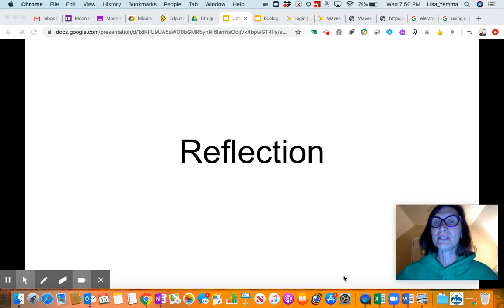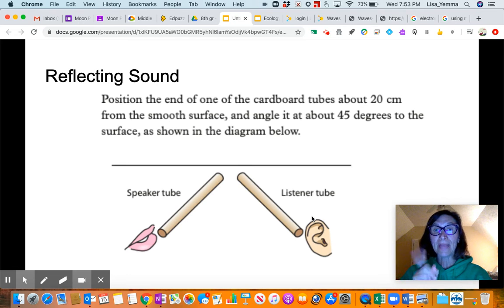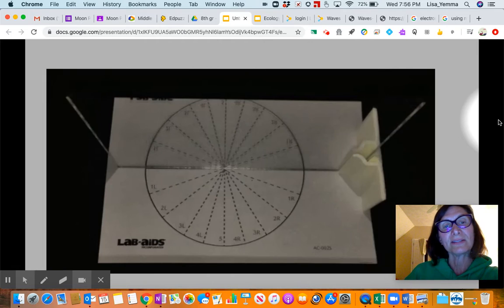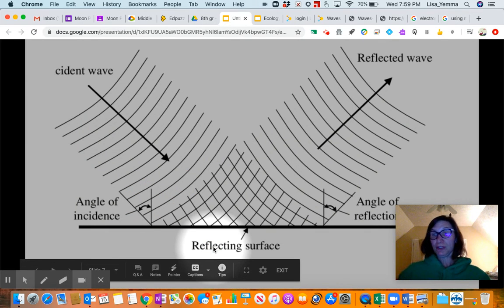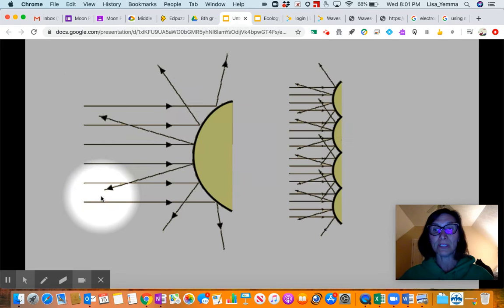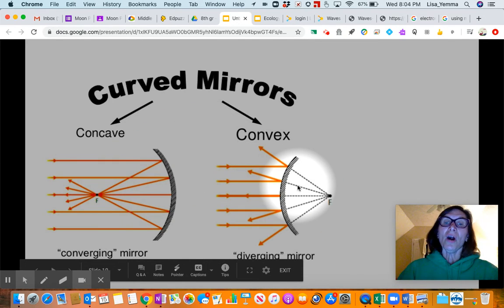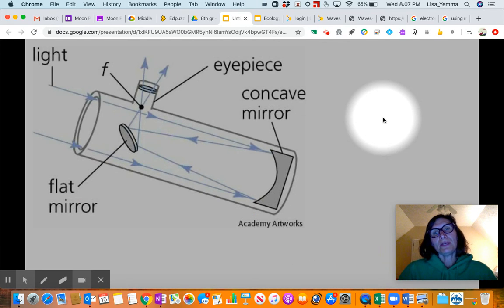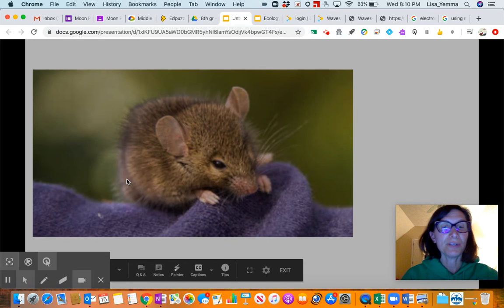Untitled: Apr 15, 2020 8:11 PM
Wave Reflection Intro